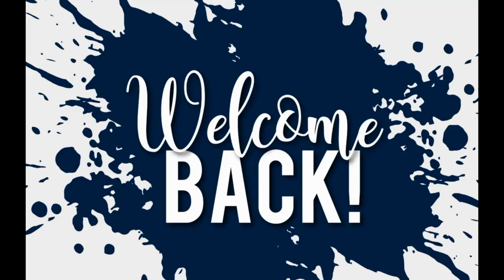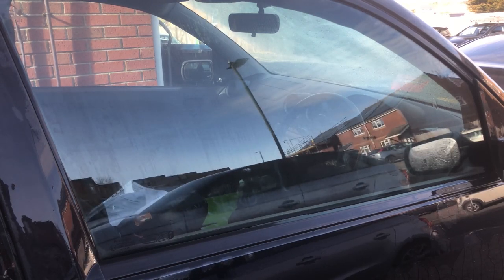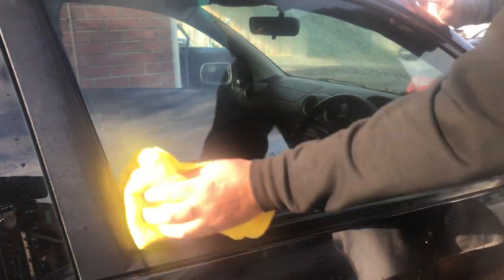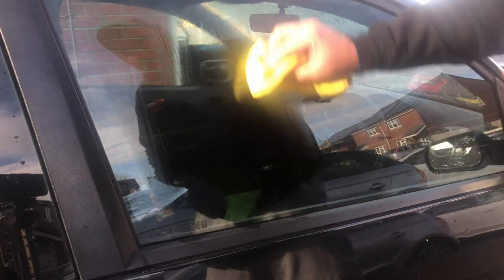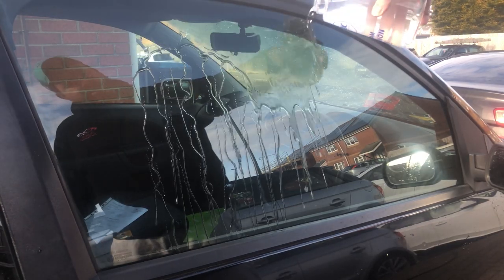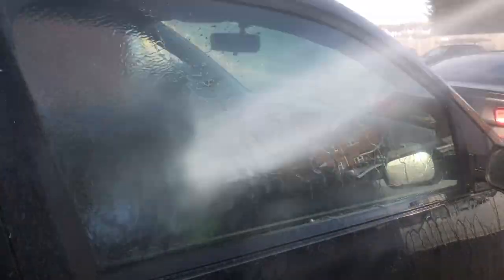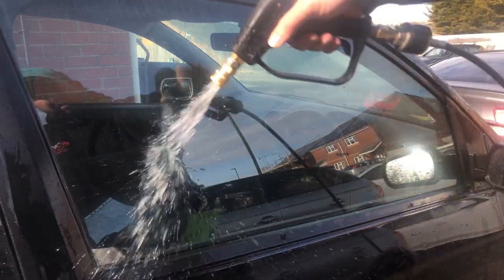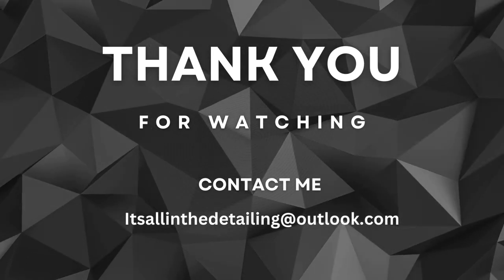ARMOR ALL - SHIELD FOR GLASS first use and thoughts....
hey guys this is a quick video on armor all shield for glass coating, which i picked up a long time ago and thought it would make interesting content for you guys,
no links for the product due to it ranging from £4.99 to £12